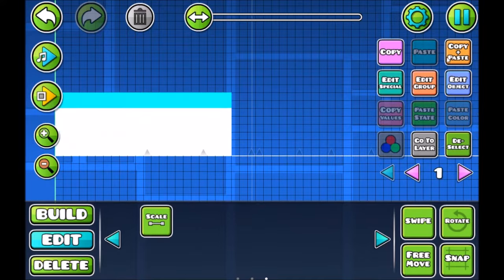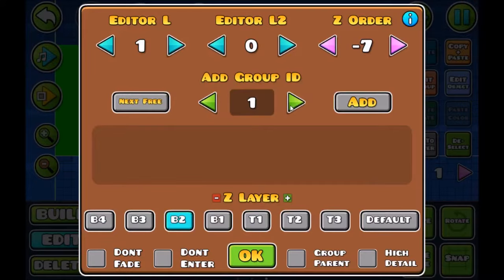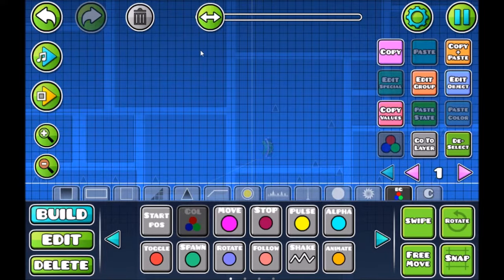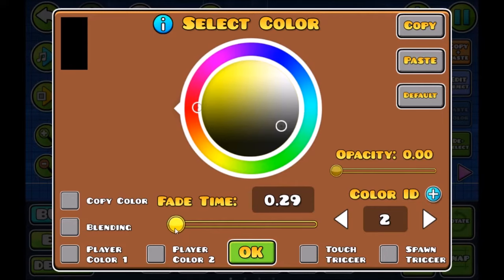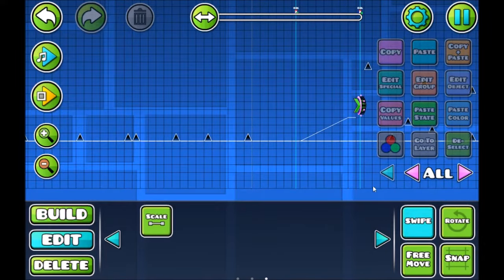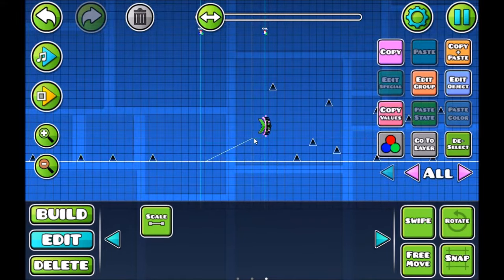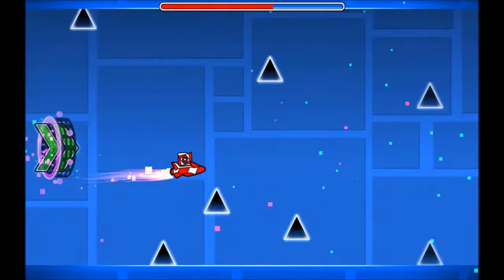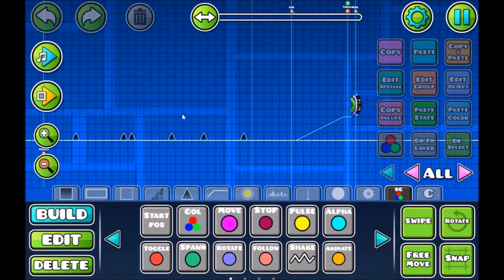How to make a fade transition in Geometry Dash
First of all, sorry I haven't uploaded in so long. My computer stopped working well so I built a new one. Second, sorry the quality sucks. I'm still figuring stuff out. It's pretty horrible but I think I can fix it in the next video. If you guys have any questions or requests for tutorials let me know.